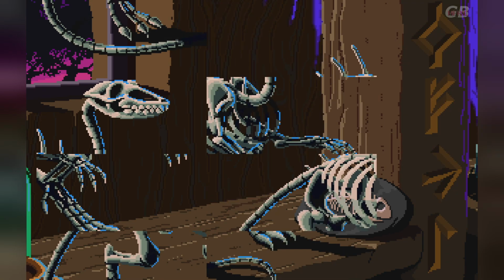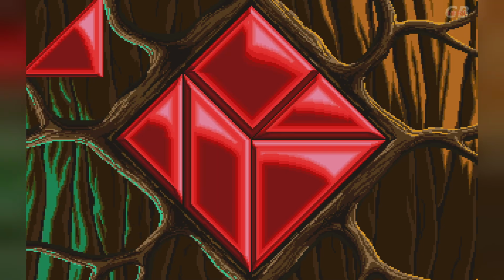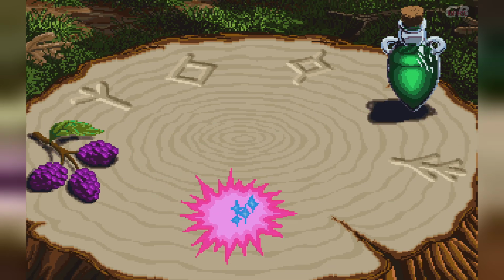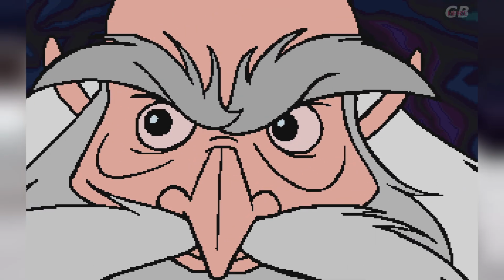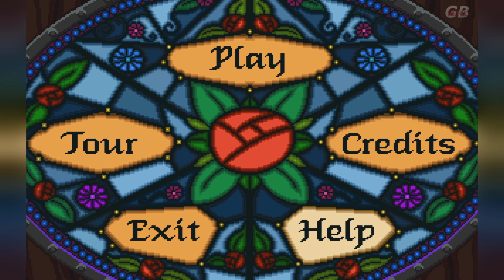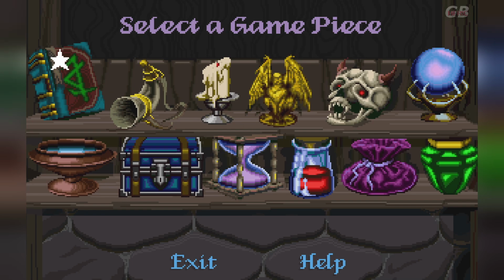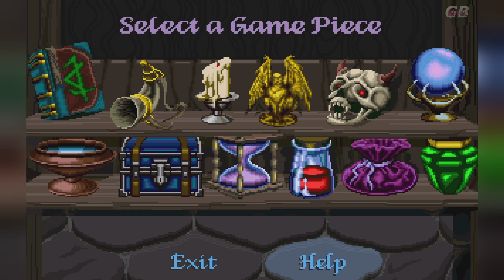Win3.11. QL | Merlin's Apprentice (1995) 30 Puzzles on Repetition with Cute art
When you hit the word wall that give you no clues what to do next (yes you can bruteforce it) ... it is a skip ... and when you beat it , your greeted with the same puzzles concepts you did before but now with different "art" ... shoot down snowflakes or leaves... complete a talisman or a symbol

NExt game...

This Video is a part of my Cynical Games Review